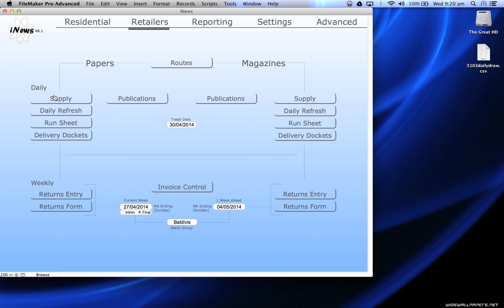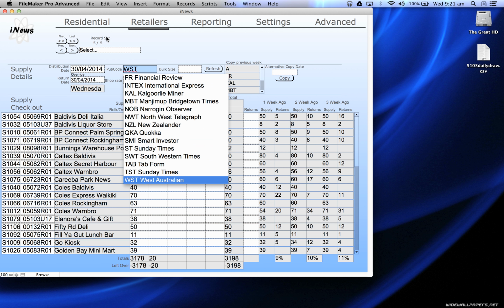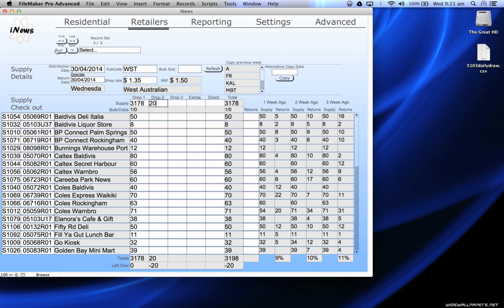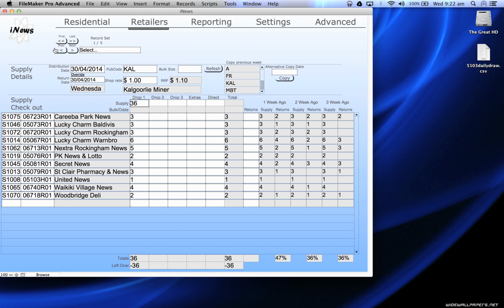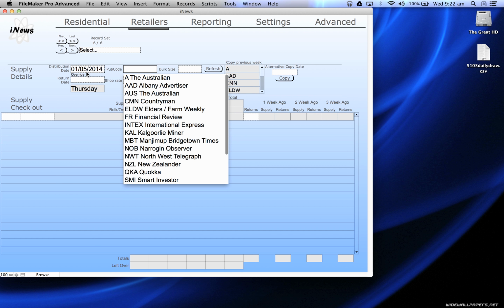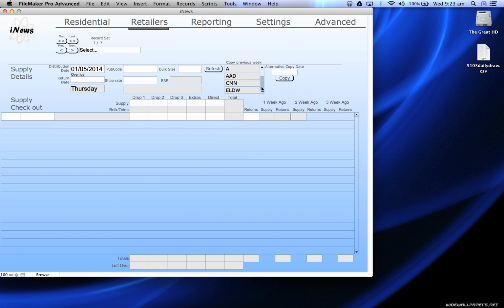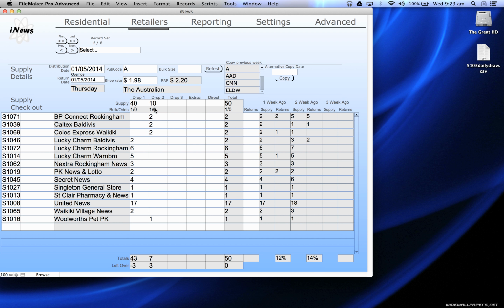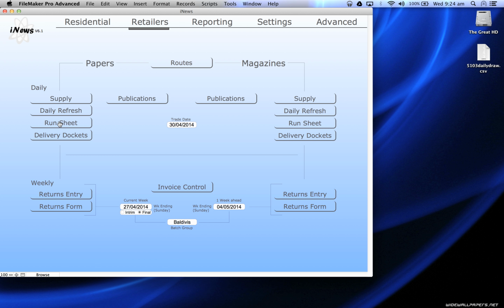Howto DailyDraw Newspaper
(Beginner Level)(Retailer Newspaper Daily Supply/Draw)